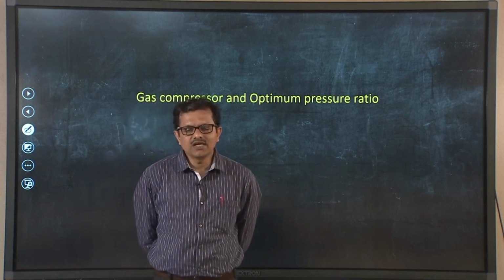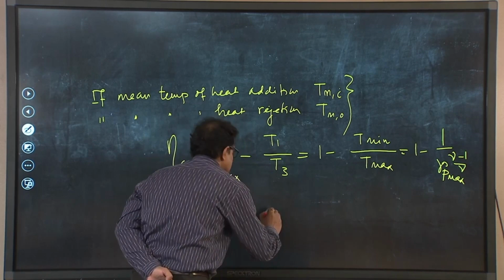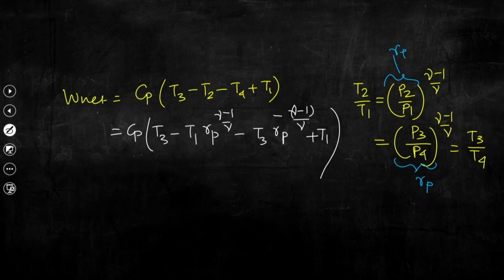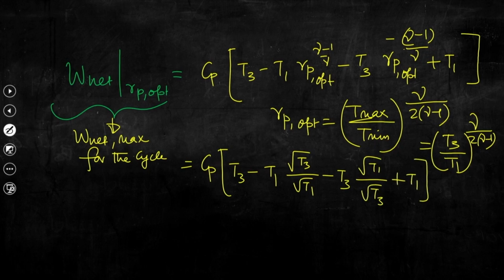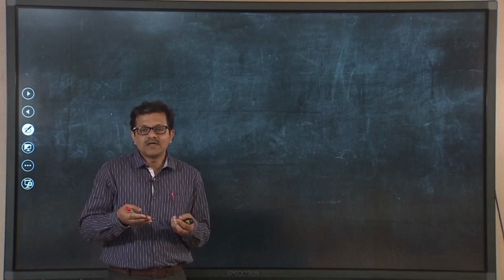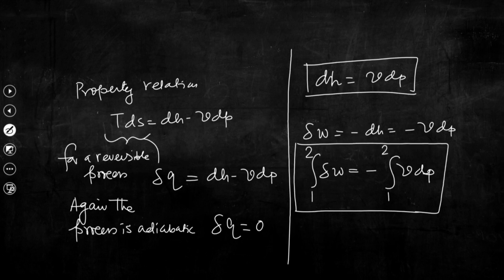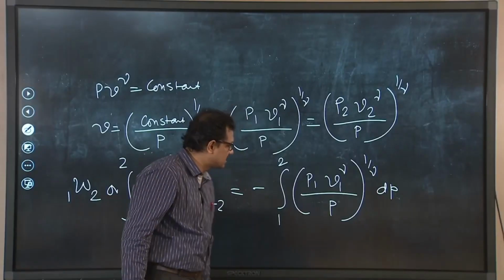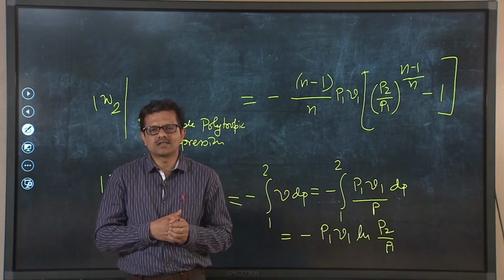Lec 62: Gas Compressor and Optimum Pressure Ratio